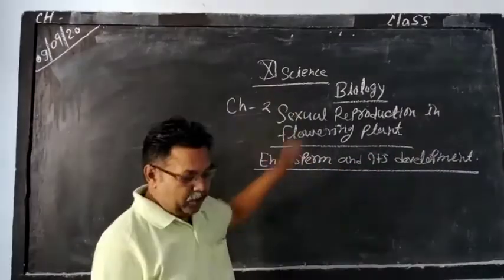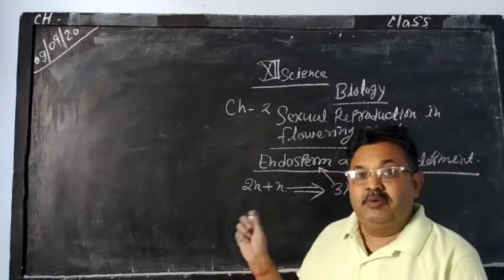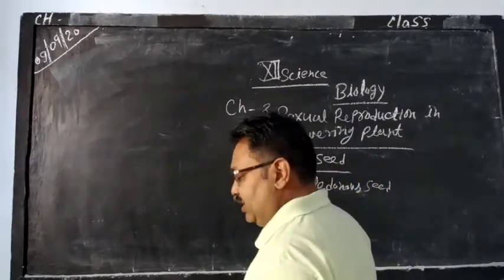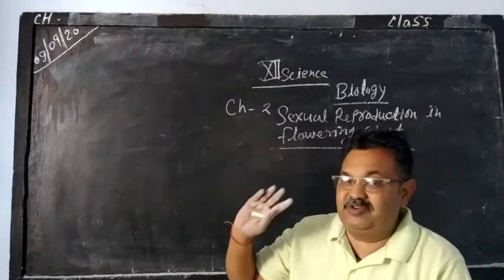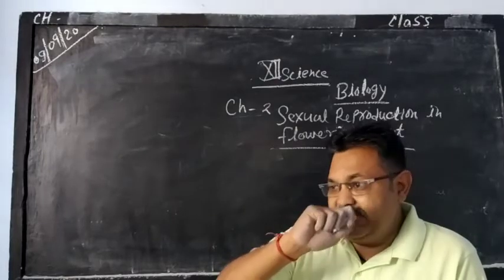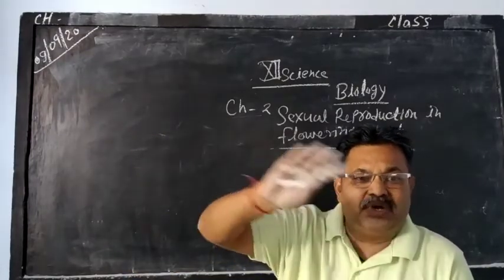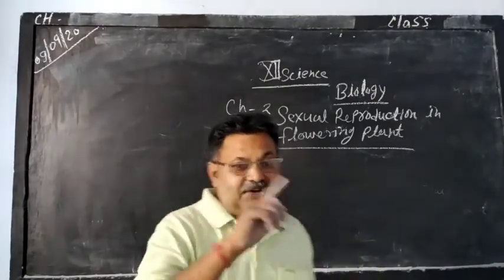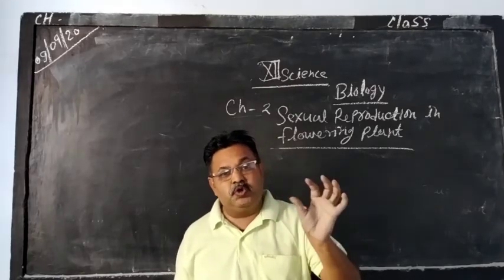12th Biology Ch-2